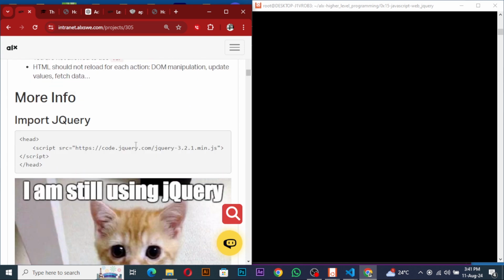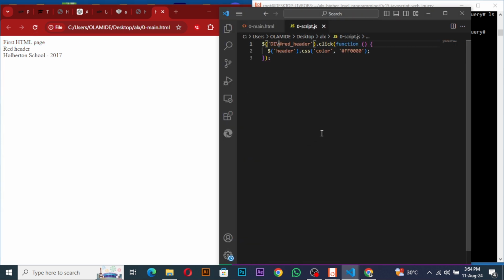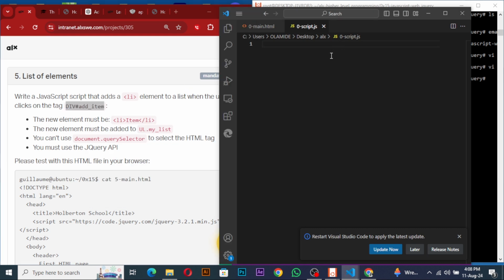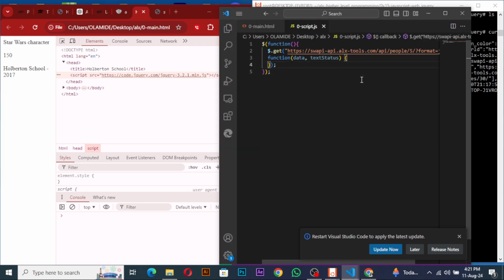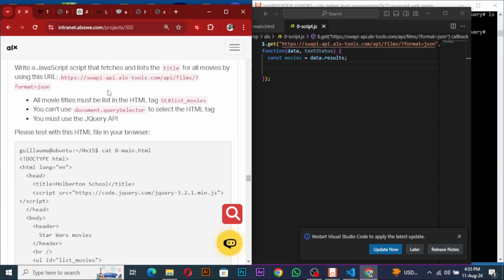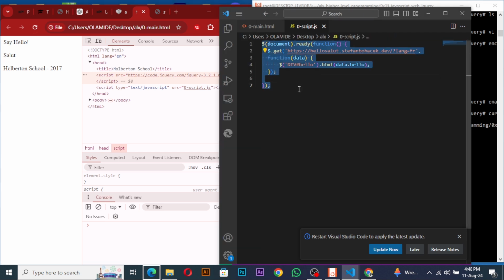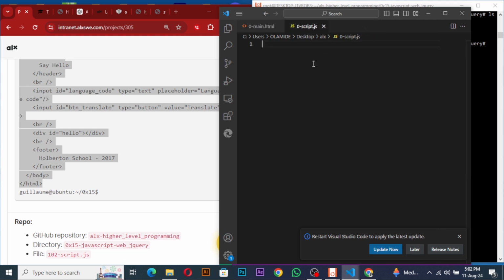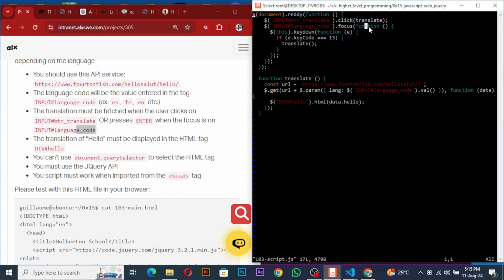0x15. JavaScript - Web jQuery || Alx code along || 200% explained